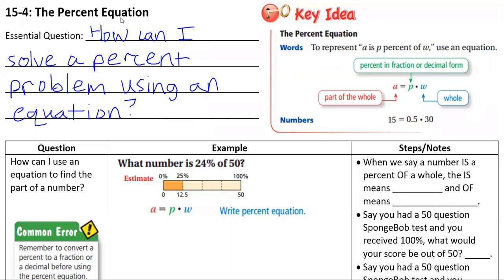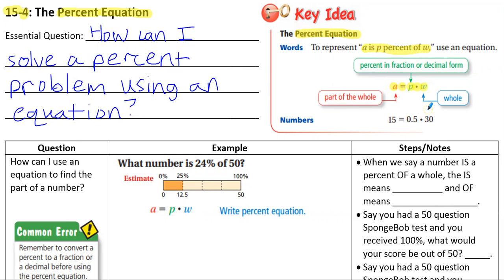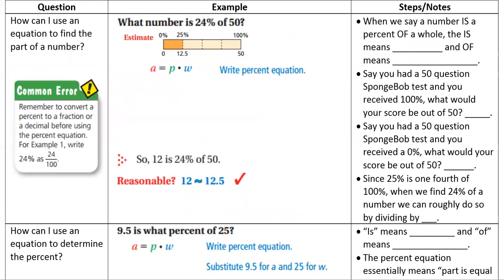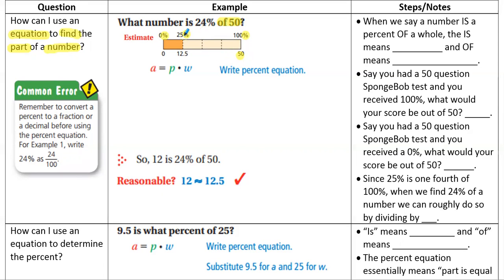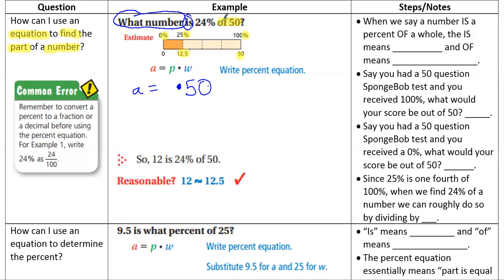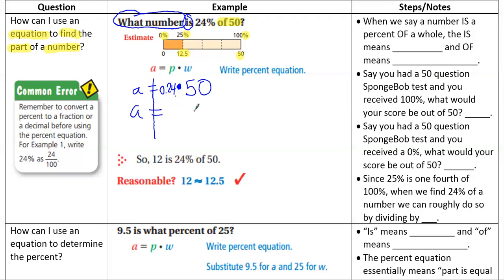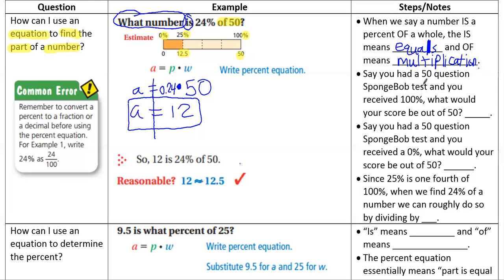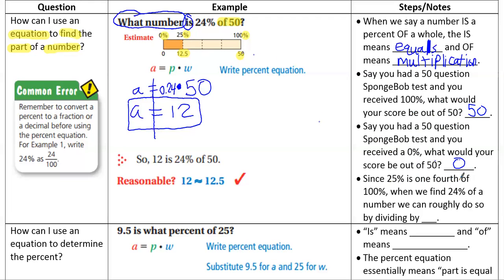Math 6 Acc. - 15.4 The Percent Equation Part 1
The notes for 15.4 The Percent Equation can be found